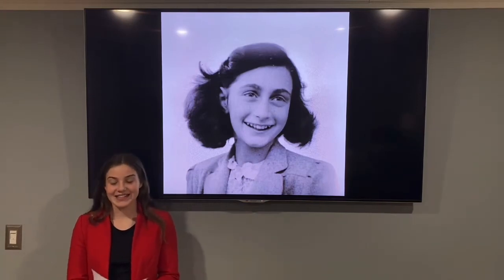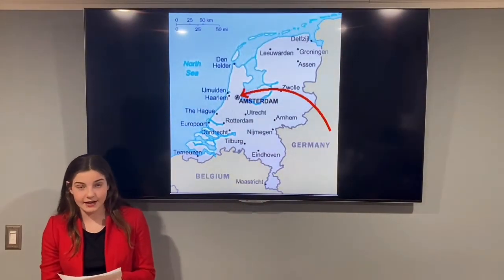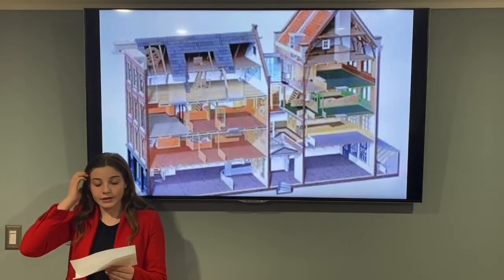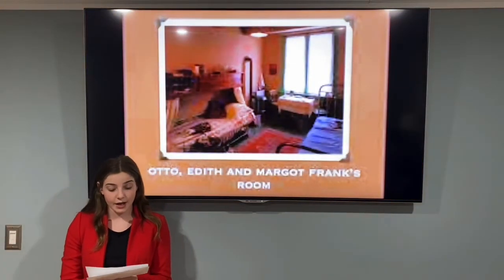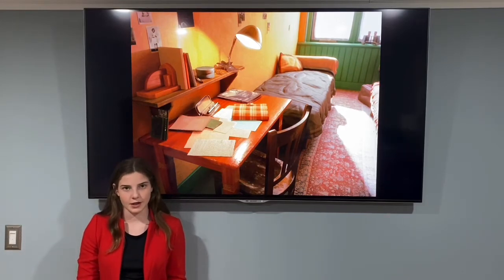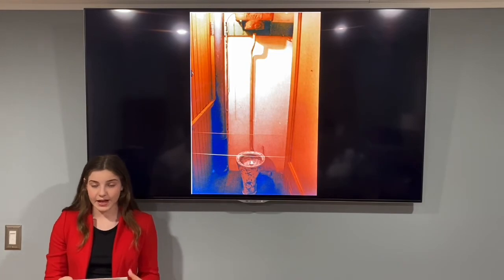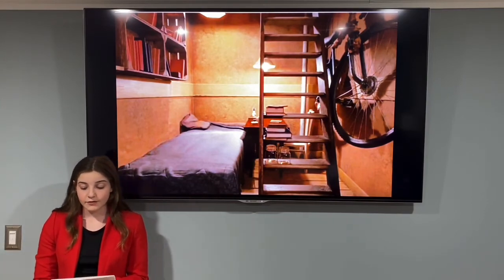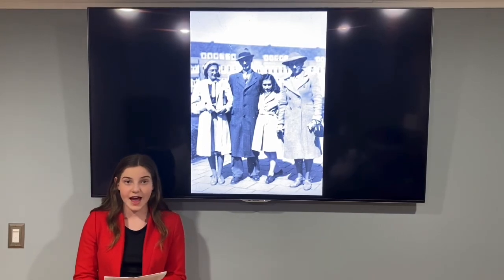Anne Frank Project